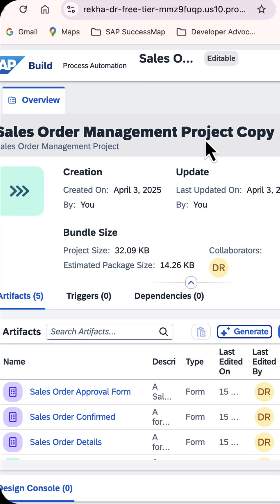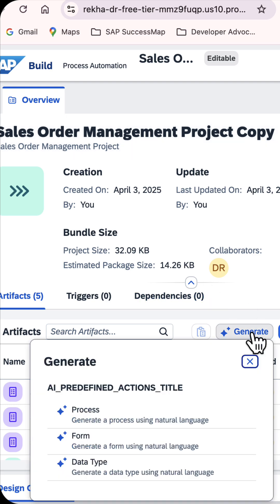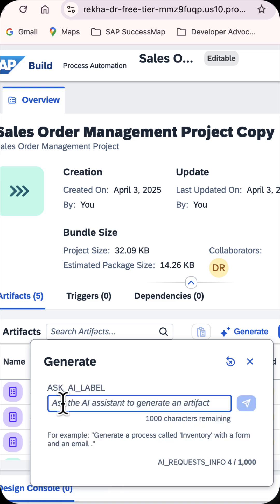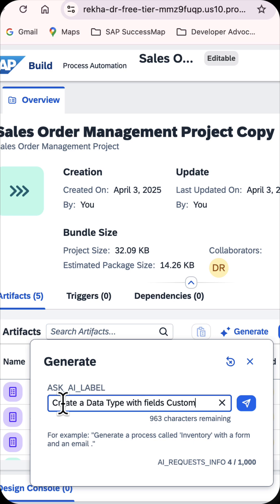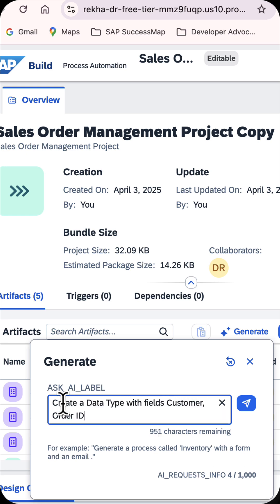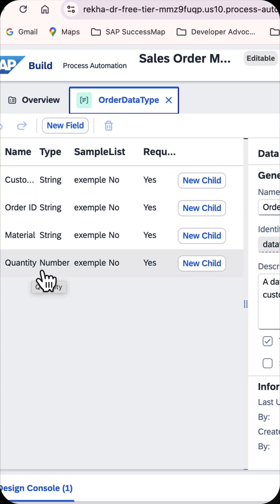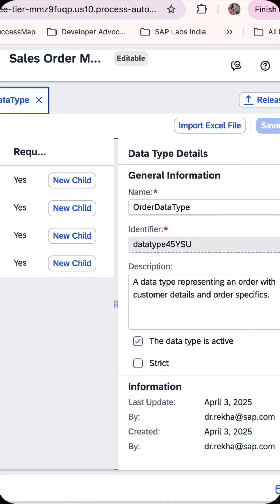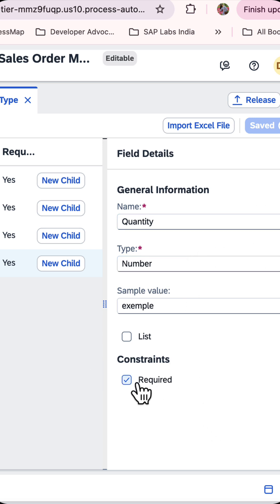Create DATA TYPE in SAP Build Process Automation using Generative AI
In this video you will learn how to Generate a Data type in SAP Build Process Automation leveraging Generative AI